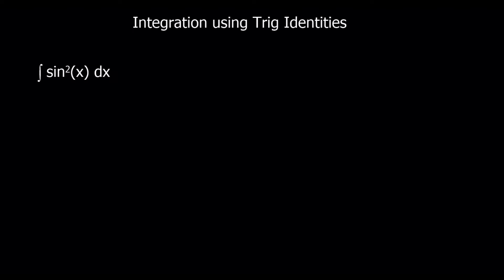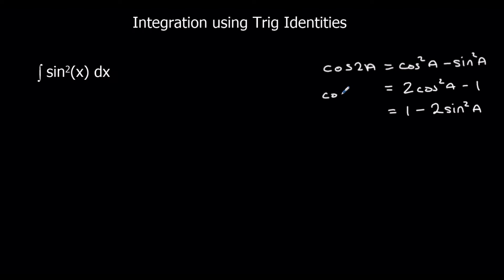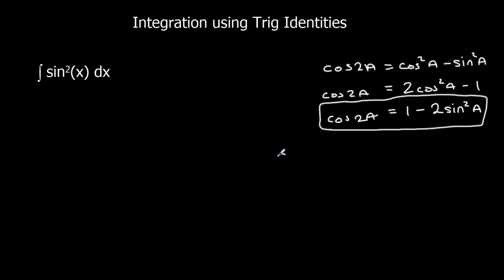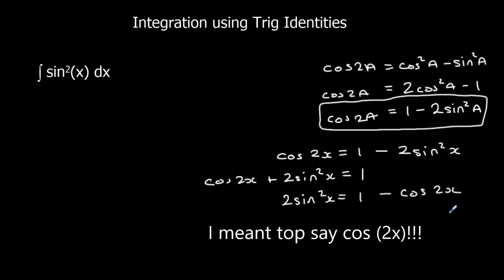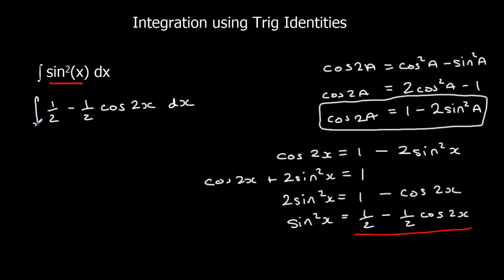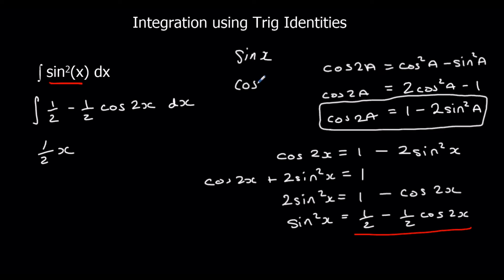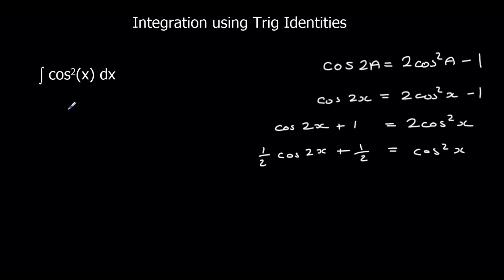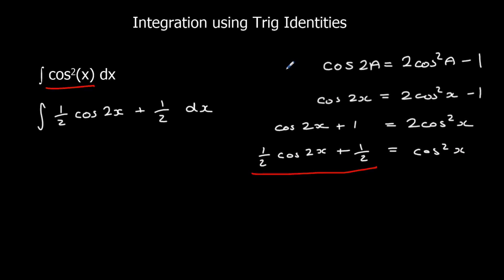The Integration of sin^2 x and cos^2 x